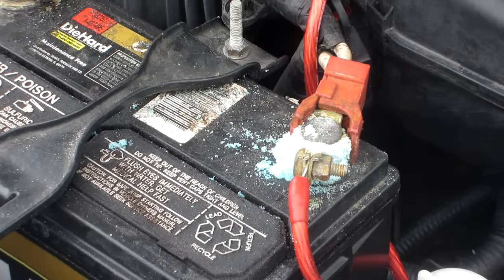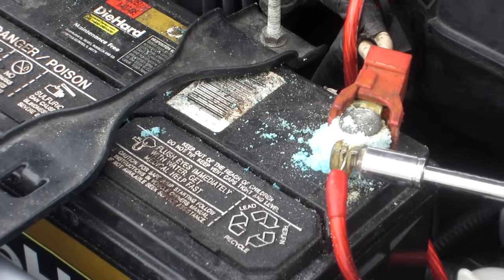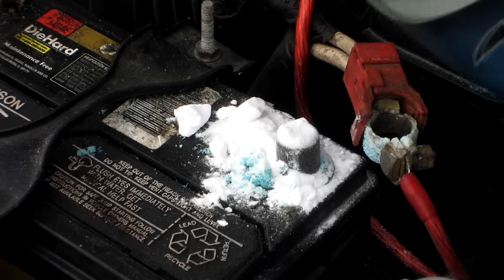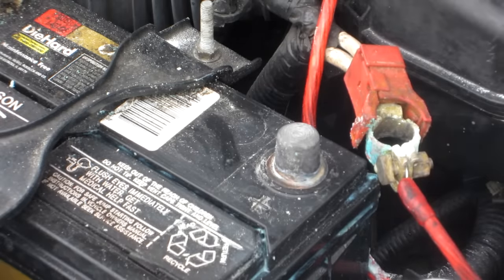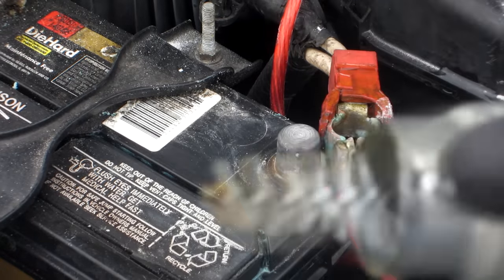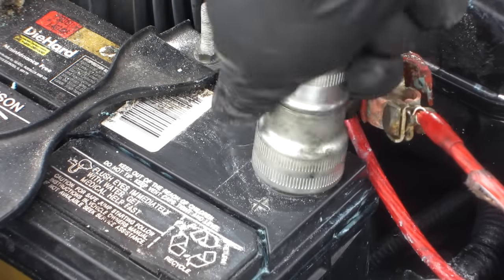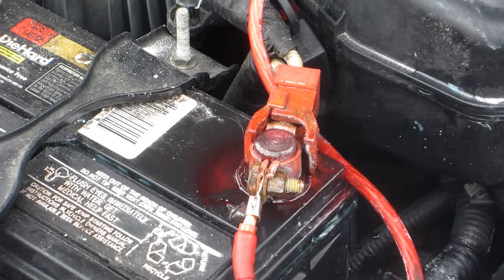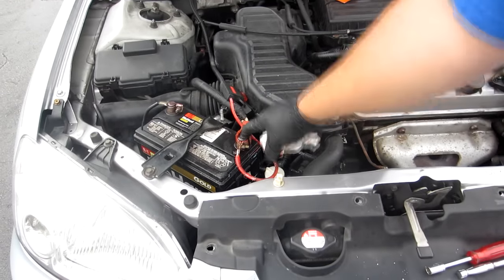HOW TO REMOVE BATTERY CORROSION FAST AND CHEAP!!!